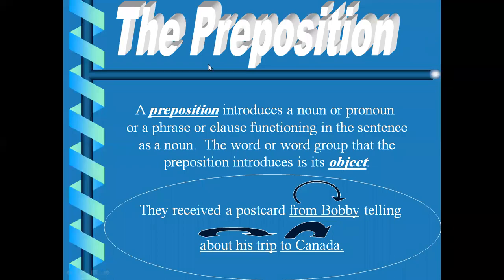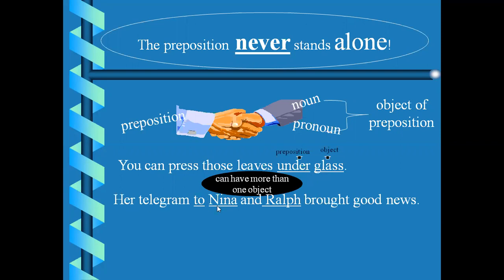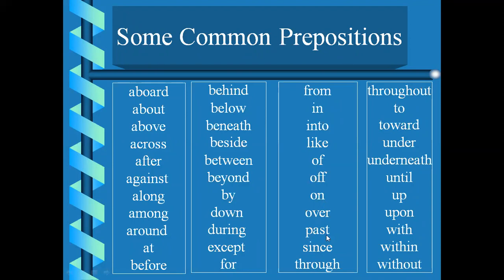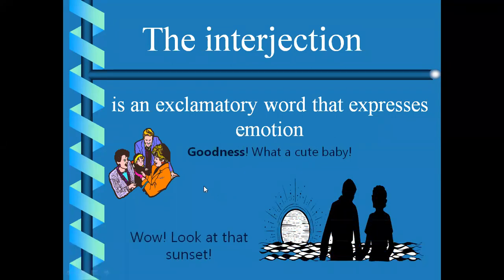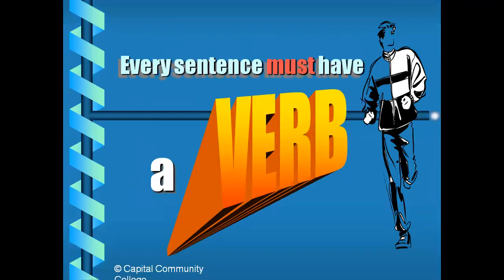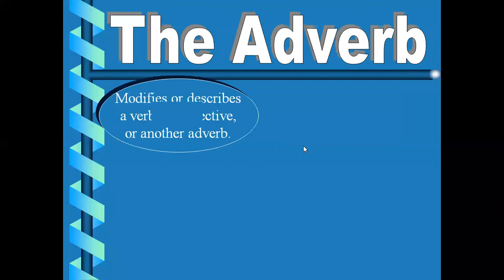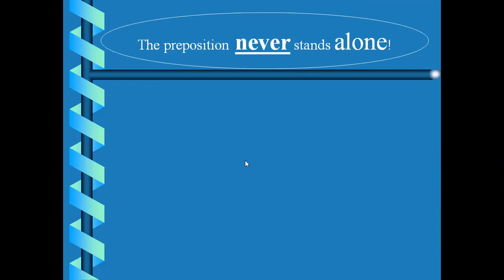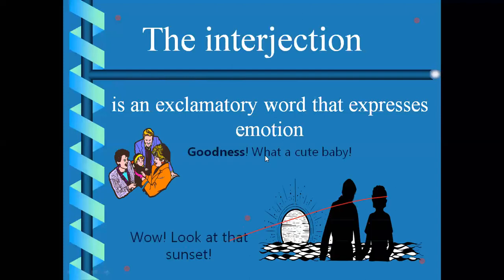parts of speech 3